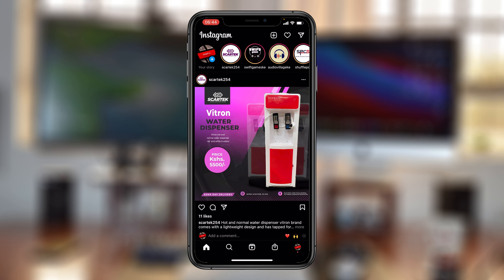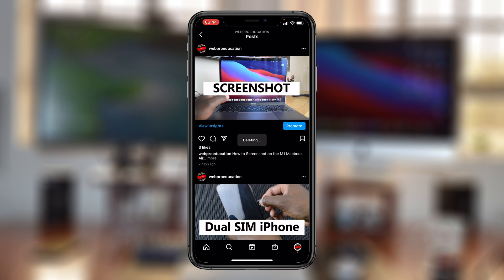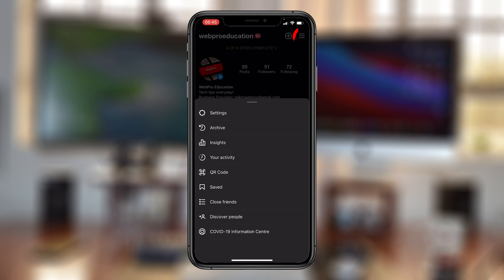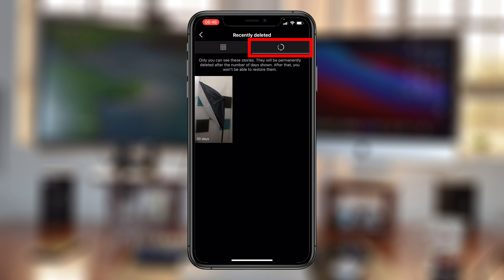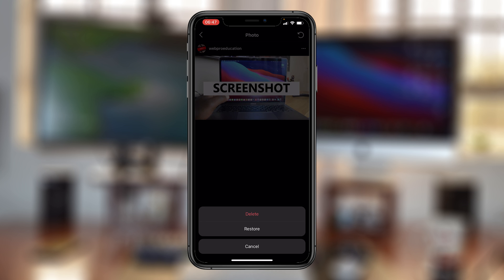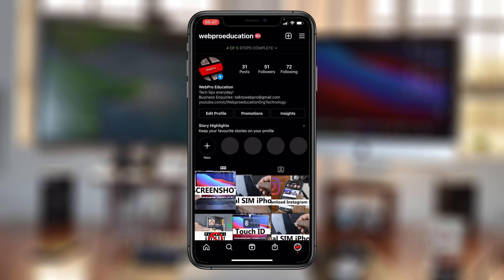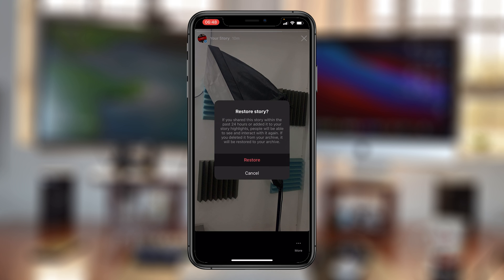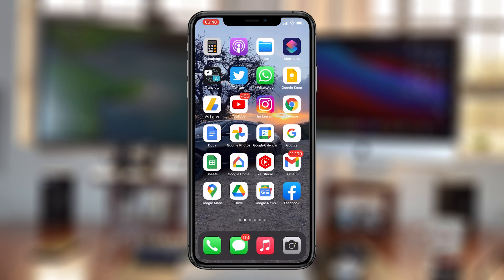How To Recover / Restore Deleted Instagram Posts and Stories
Learn how to recover and restore deleted Instagram posts.  You can do this right from your Instagram account without the need to.

How To Recover Deleted Instagram Posts and Stories :
Launch IG app
Go to settings page
Select Account
Then select 'Recently Deleted'
Then you can restore posts and recover deleted Instagram stories as shown in the video.